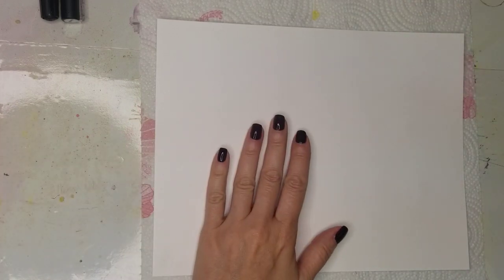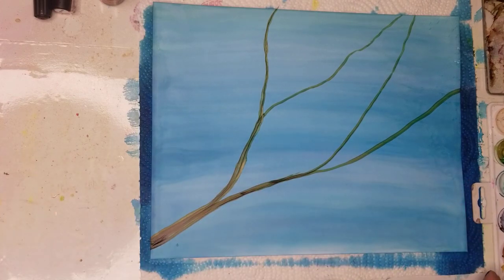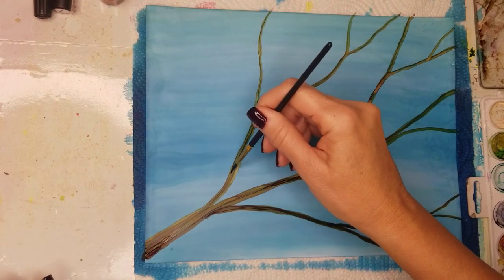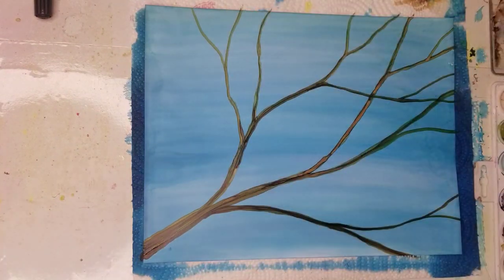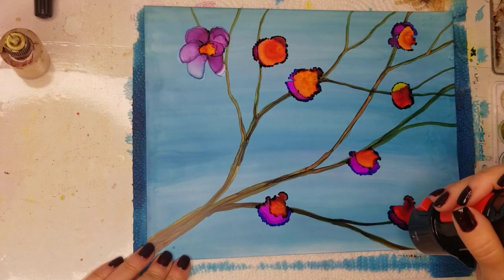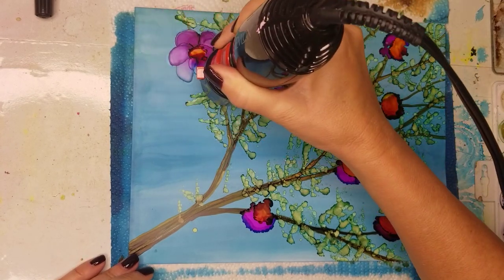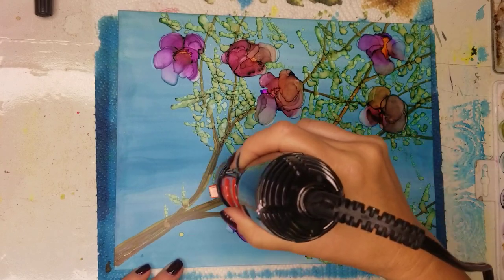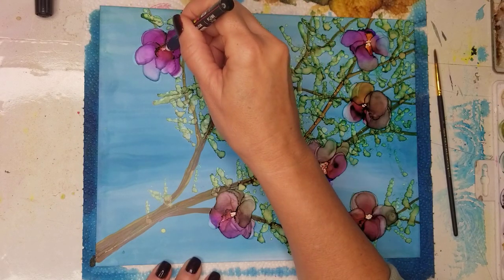#112 Floral branch using alcohol ink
Once this video was completed, I felt like the flowers blended into the background so I did a little outlining with a white Posca pen to make the flowers stand out.  Posca pens have saved many a painting I was unhappy with.  Give it a try!

PRODUCT LIST:
*Ring Light, Upgraded Version 19inch with LCD Display, Adjustable Color Temperature 3000K-5800K with Stand
*Tim Holtz/Ranger ink stamper with felt
*Ranger 36 well dry pallet
*10 Piece Round Pointed tip nylon hair brush set
*Ranger set of 3 mini misters
*Posca pen White .7 nib, set of 3